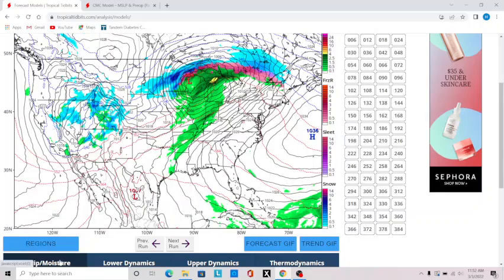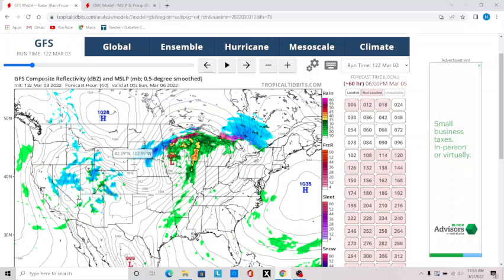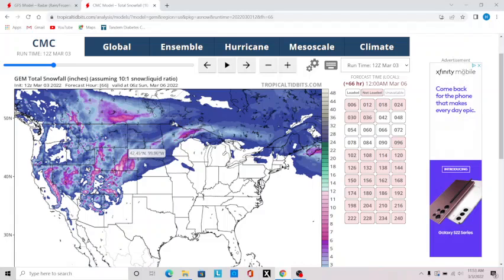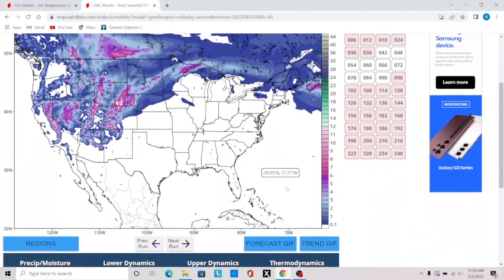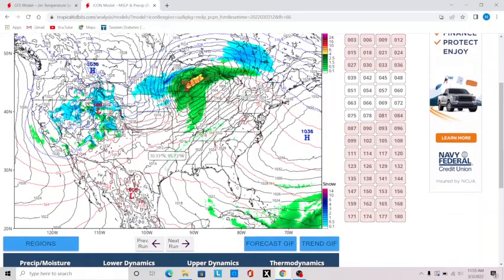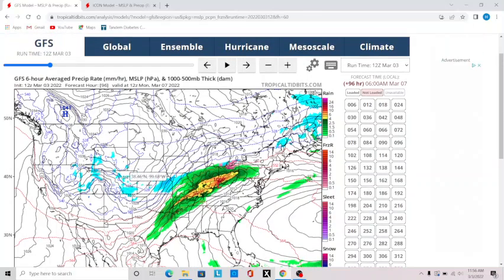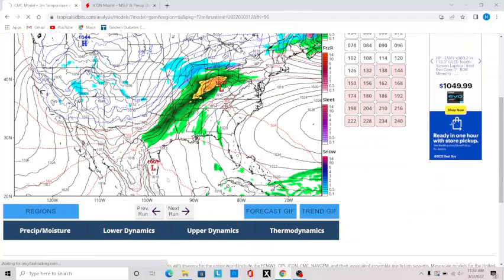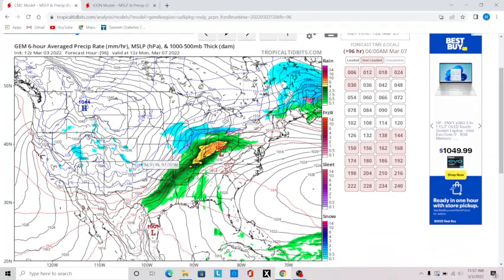HEAVY SNOW Potential Early Next Week!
I take a look at two storm systems that will affect the middle of the country this weekend into early next week. One of which will drop heavy snowfall into the Northern Plains and the other capable of producing at least some snow across the middle and upper Mississippi Valley regions.